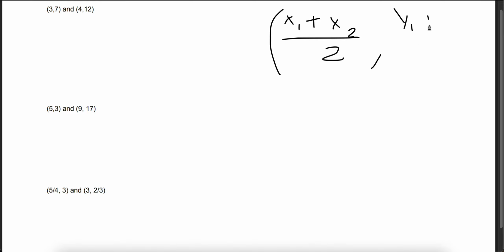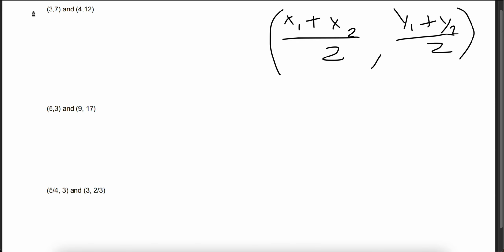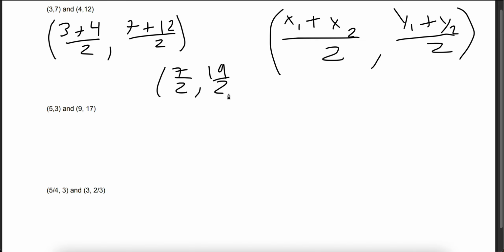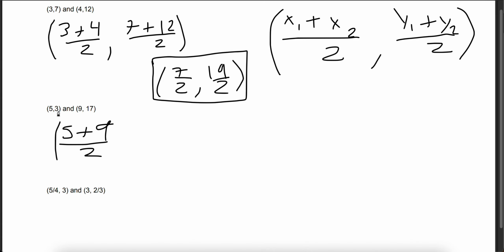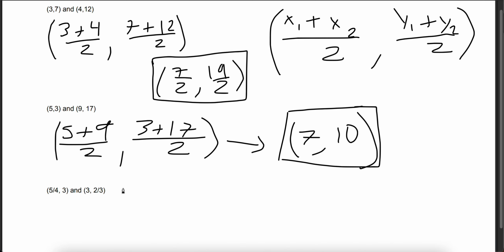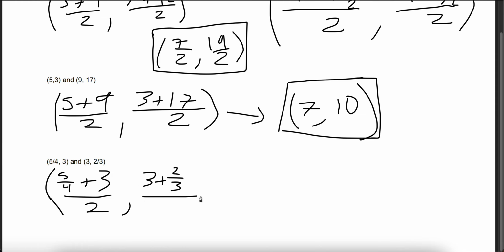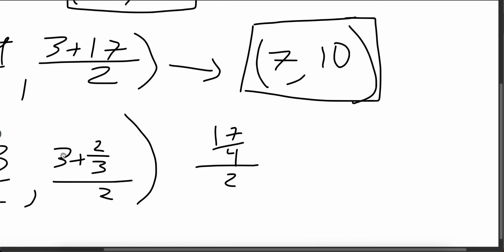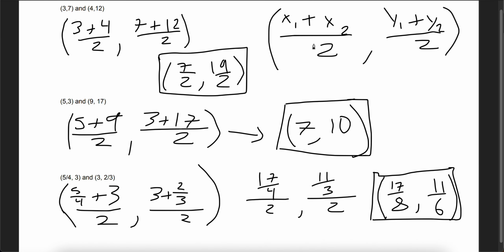MIDPOINT between Two Points *simplified* // Algebra II, Precalculus, SAT Math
Finding the midpoint between two points seems already intuitive, but when you have values that are expressed in the fractional form, it seems a bit more difficult. That is why we use the formula (x1 + x2 / 2), (y1 + y2 / 2). Basically, it is a way to express the midpoint between both x and y values of the points. These questions should be a review for most higher level math students, or new stuff for Algebra II and Precalculus students. If you already knew how to do this, great! And if you didn't, I hope you learned something new. Regardless, I hope my videos are helping.

0:00 Intro
0:28 Question 1
1:35 Question 2
2:35 Question 3
4:07 Conclusion and Recap

No more discord, sorry about that (:

Please give me some support, I am a small YouTuber, and to gain some traction, I need your guys' support. Thanks a lot!